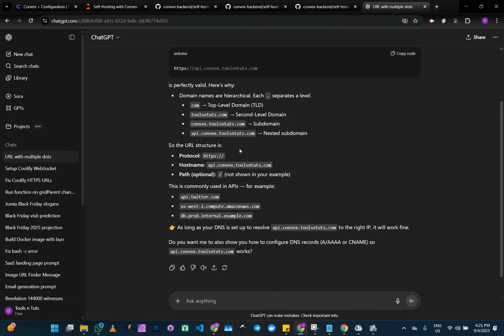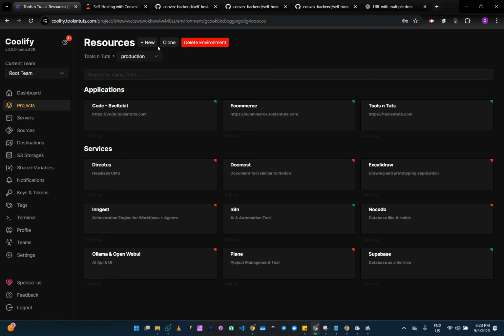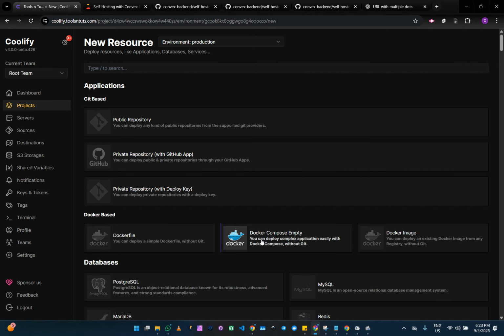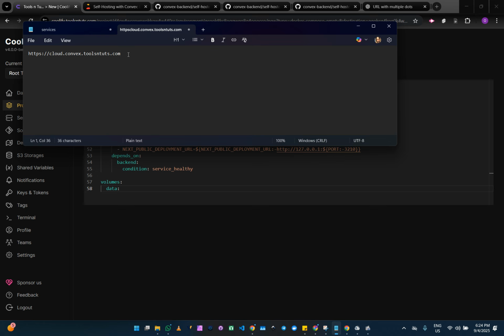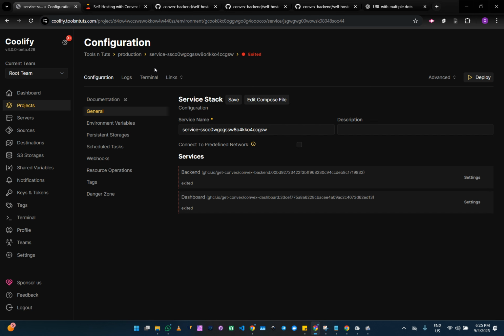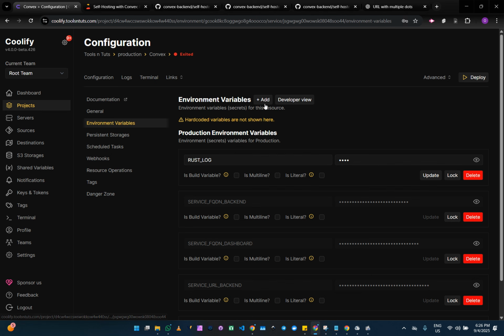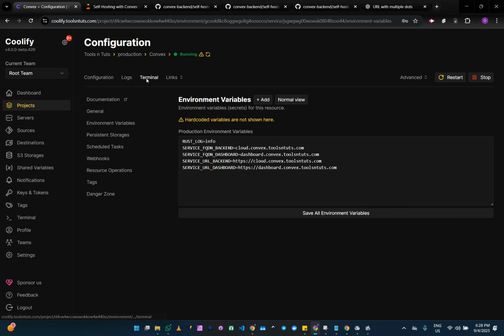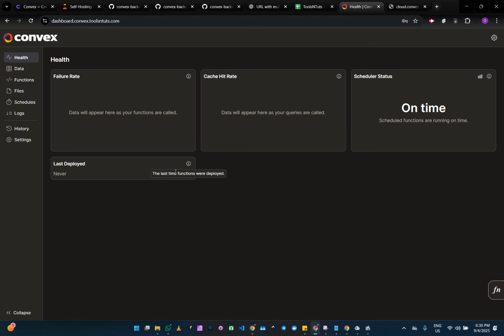Self-host Convex Database On Coolify With Custom Domain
In this video, you will learn how to self host convex database on your coolify vps with a custom domain and access your database remotely.